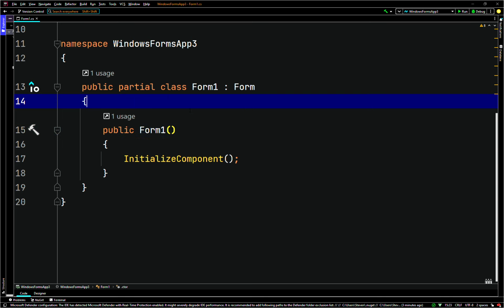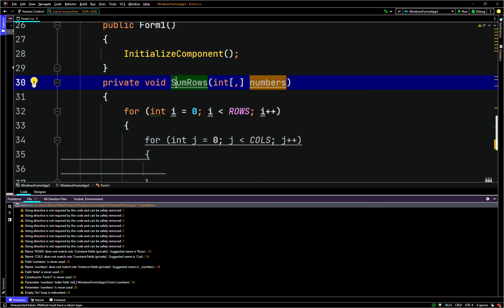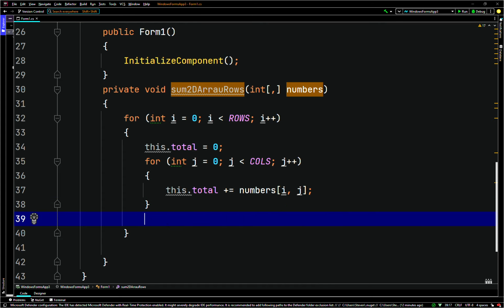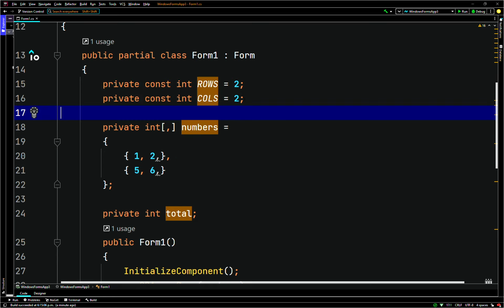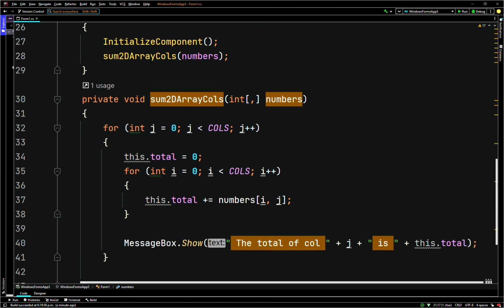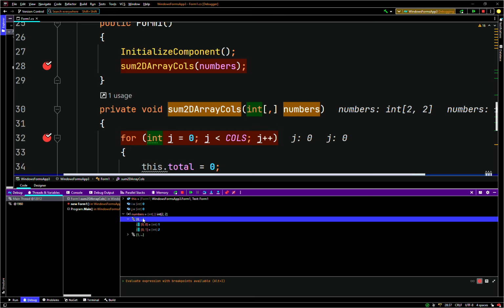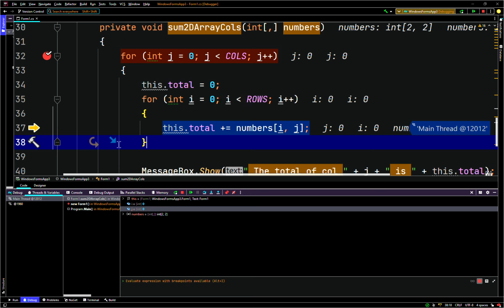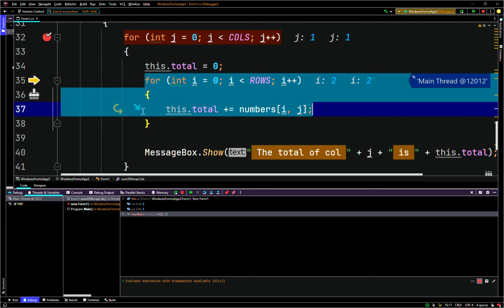WindowsFormsApp3 – Form1 cs 2023 04 29 18 01 43